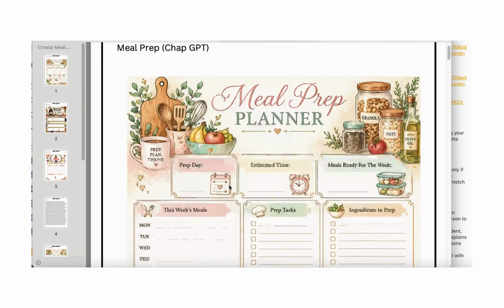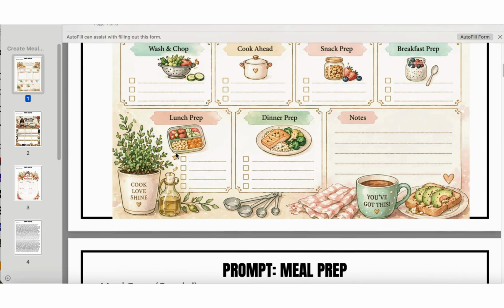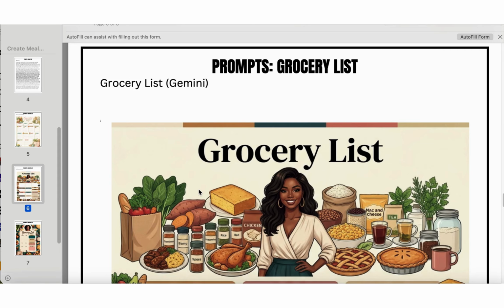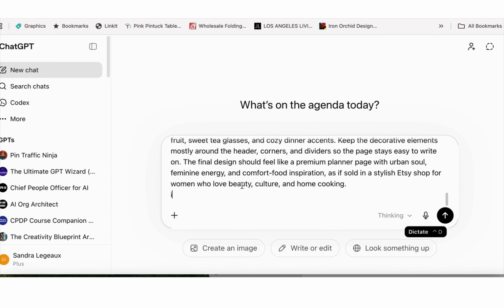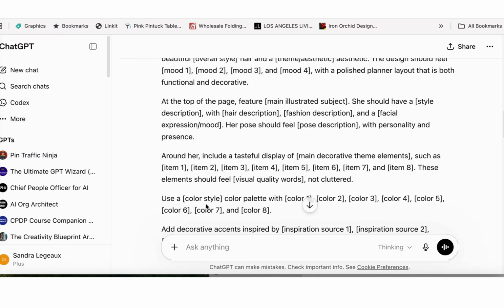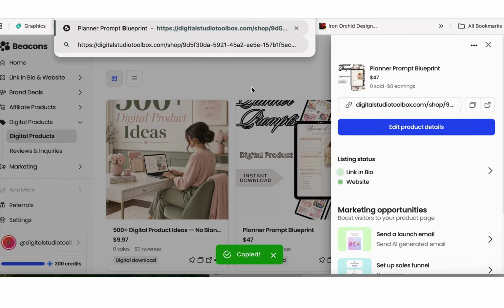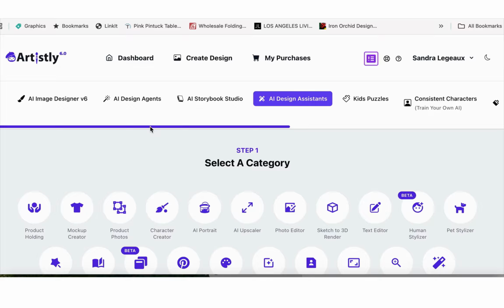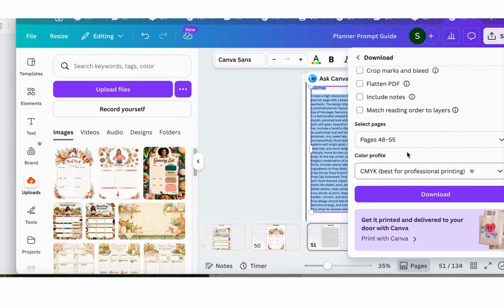Create Meal Planner Pages Faster With Custom AI Prompt Templates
✅ Get my Free Planner Prompt Starter Kit

Create meal planner pages faster with custom AI prompt templates instead of starting from a blank page every single time.

In this video, I’m talking about why custom AI prompt templates can help you create cleaner, more organized, and more consistent meal planner pages for your digital products. If you’ve ever wanted to create meal planners, grocery list pages, weekly menu layouts, recipe pages, or printable planner inserts, but felt stuck figuring out the design and structure, this video will help you understand why prompting with a system matters.

Here’s the thing: AI can help you create beautiful planner pages, but random prompts usually create random results. When you use custom prompt templates, you give AI direction. You can guide the page style, layout, audience, theme, sections, and overall feel before you ever start designing.

This is especially helpful if you want to create digital planners, printable planners, meal prep pages, recipe binders, menu planning pages, or KDP-style low content books without spending hours trying to figure everything out from scratch.

In this video, you’ll learn why custom AI prompt templates are useful for meal planner pages, where they fit into your digital product workflow, and when to use them so you can save time and create pages that feel more intentional.

Grab the free Planner Prompt Starter Kit here:
[Insert your link]

Watch this next:
[Insert next video link]

✅ Stop Wasting Hours—DCT’s AI Tools Automate Your Digital Business (No Coding Needed!)
✅ The Clipart Goldmine!